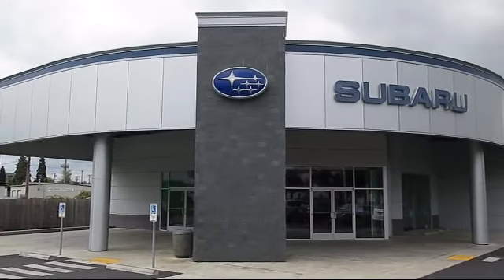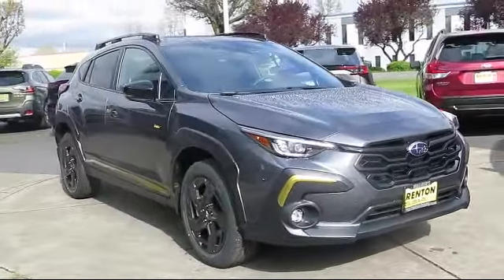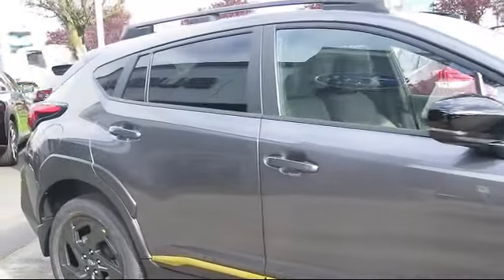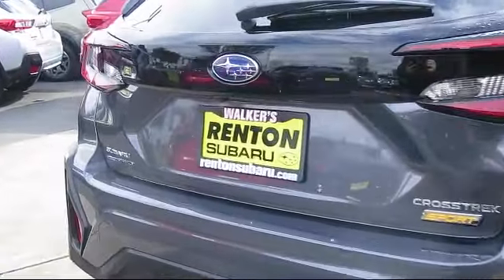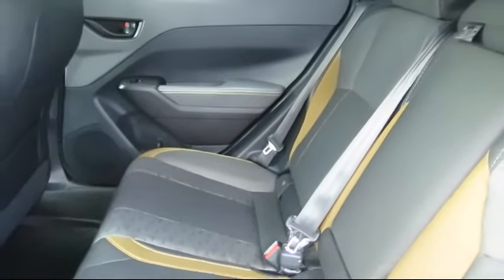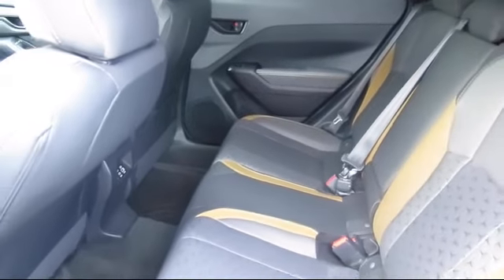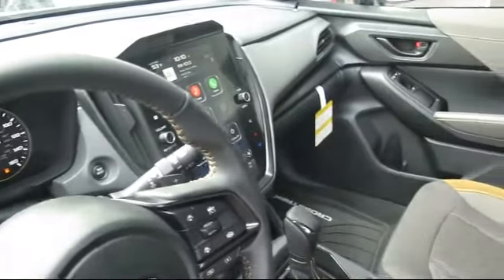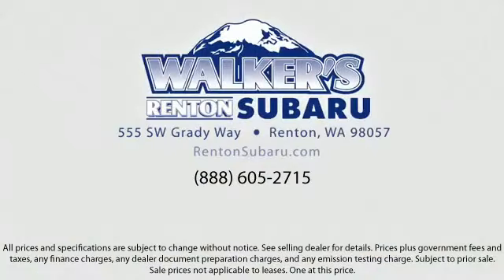2024 Subaru Crosstrek Sport Seattle Bellevue Renton Kent Auburn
2024 Subaru Crosstrek Sport Stock Number: WS7111 Vin:4S4GUHF68R3779359.